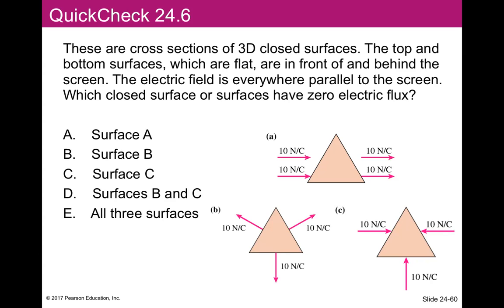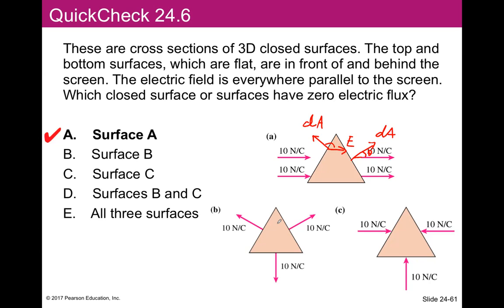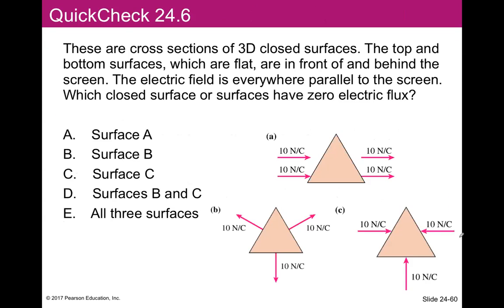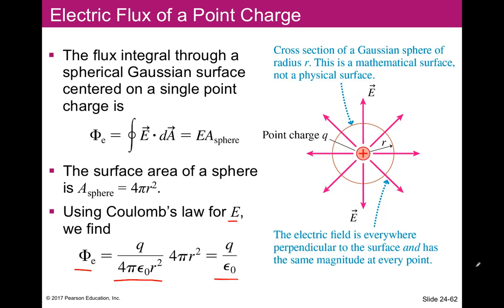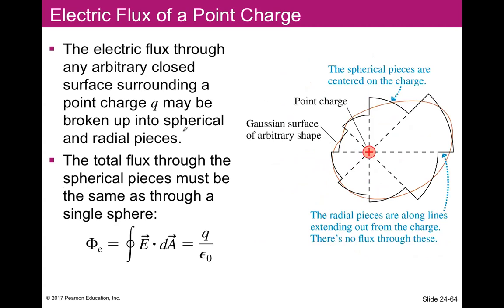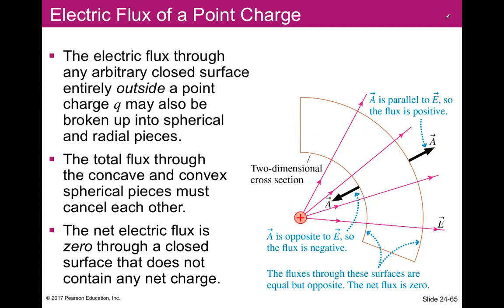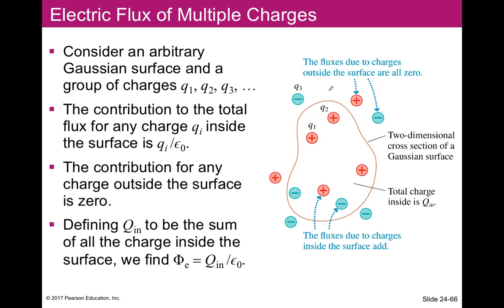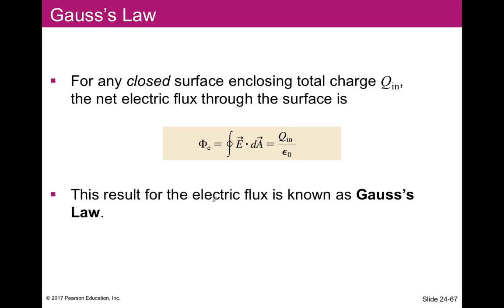Introductory Electromagnetic CH24 Part 3